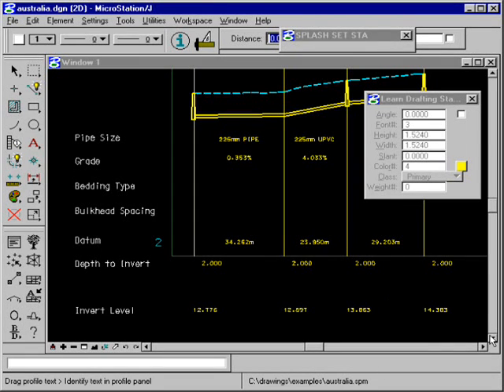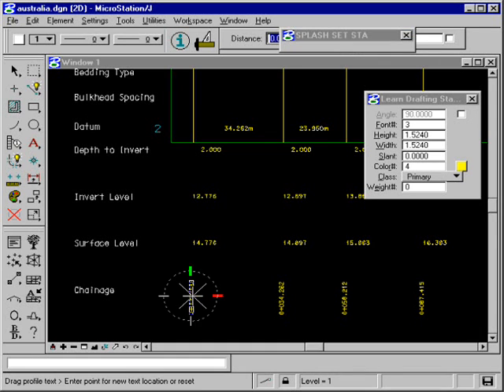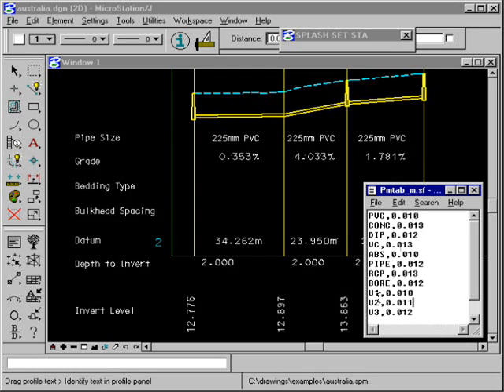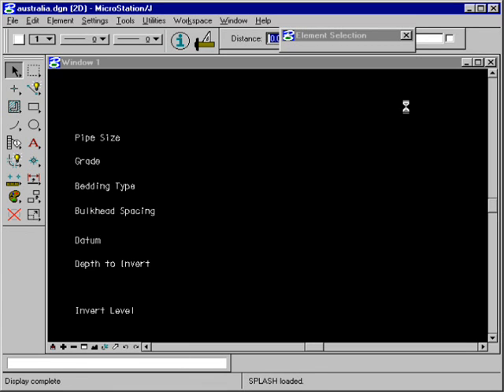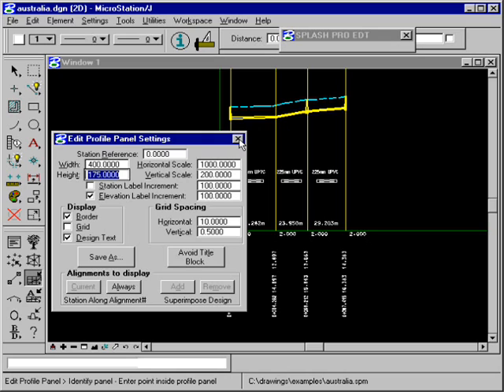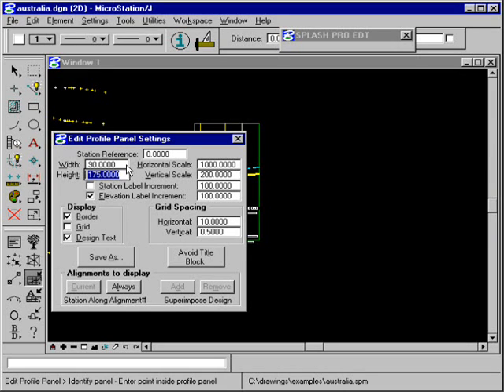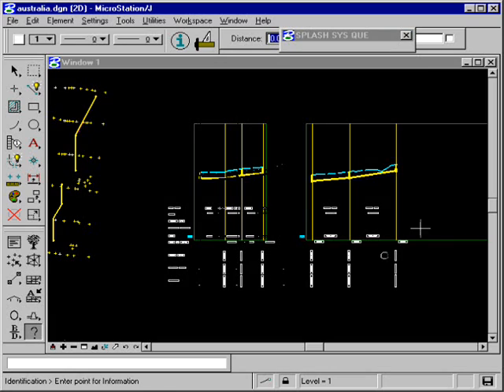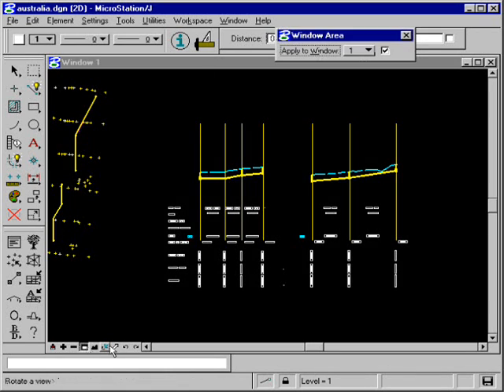Splash 17 Learn International Part 3 of 3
Learn international drafting standards using Splash With Ripple-Thru in Bentley MicroStation. Part 3 of 3.